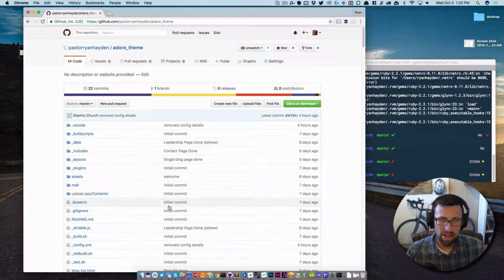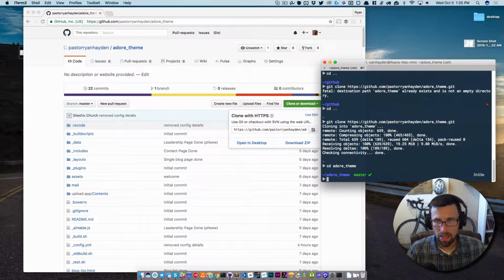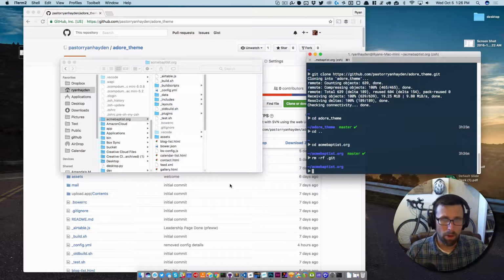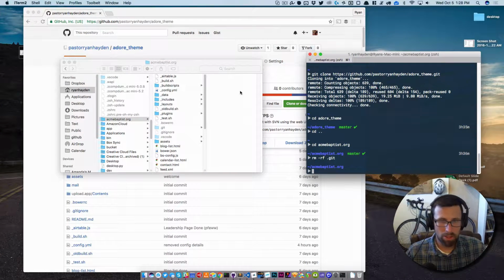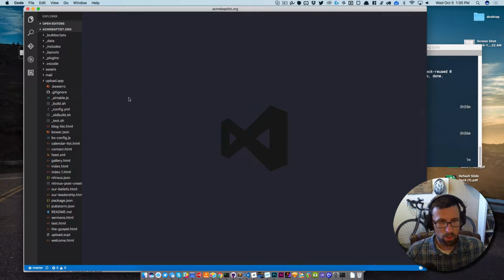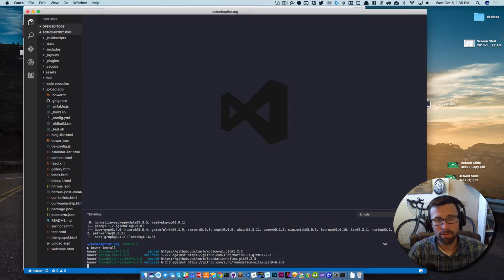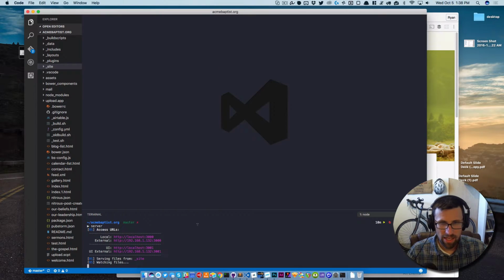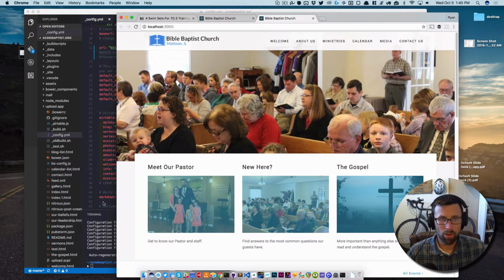Site Reps #2 - The Coding/Previewing Steps